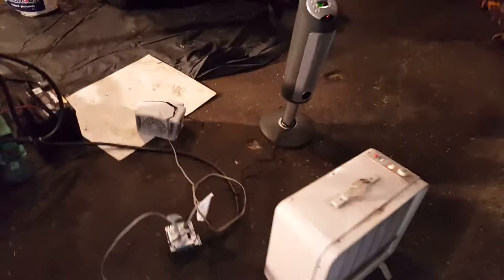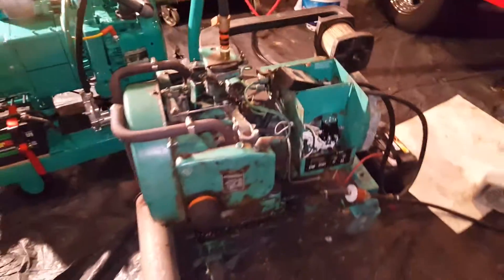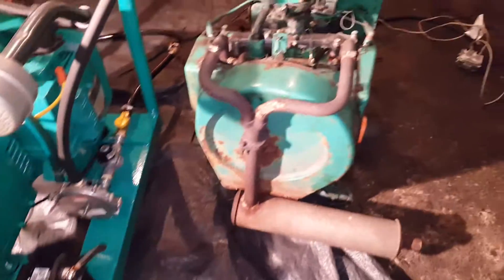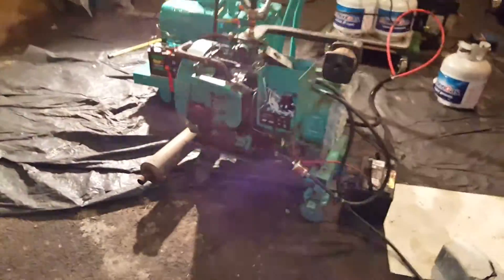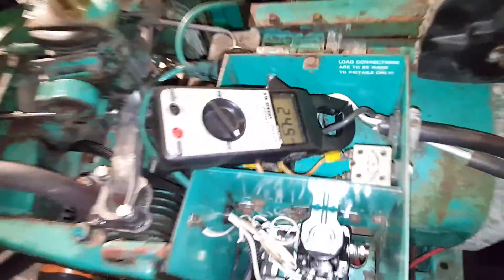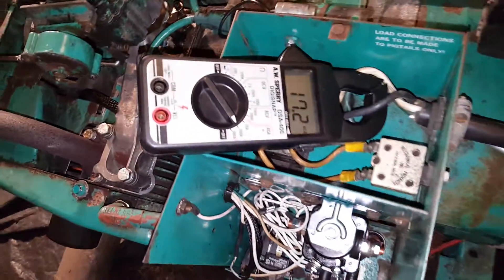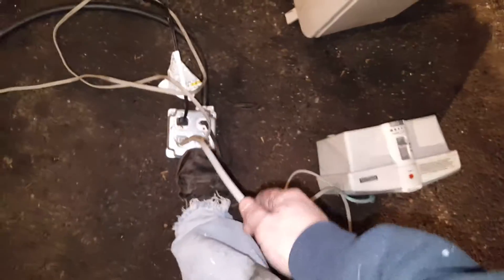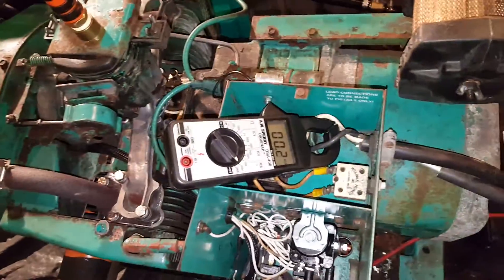Onan 4.0 BFA Running On Propane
I got bored and decided to rig up propane to my Onan 4.0 BFA's Walbro gasoline carburetor without any modifications to the carburetor. Only the air filter housing was modified by drilling 1 hole through the hold down plate and plastic duct.  In theory, what you see here in the video should work on ANY Onan genset that uses the same air filter setup .

If you want to run gasoline, simply remove the tube from the air filter housing. I am working on a telescoping tube design to make it easy.